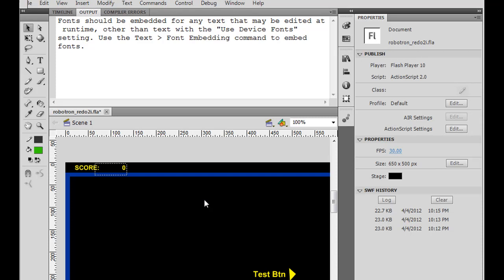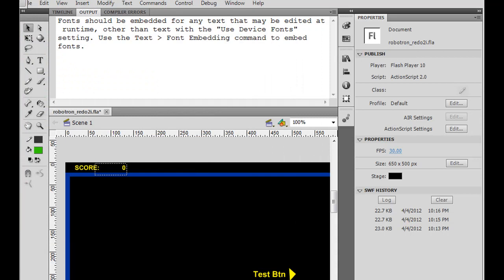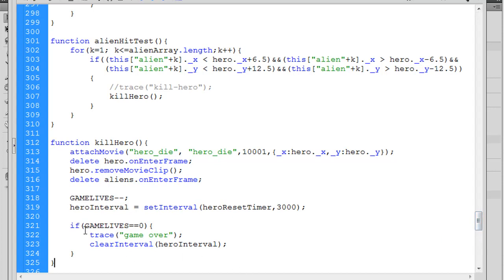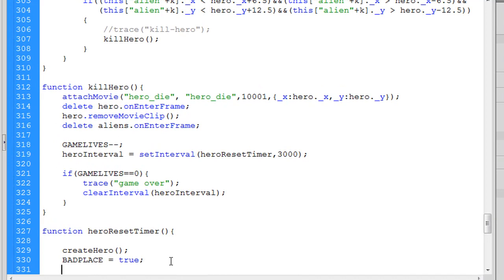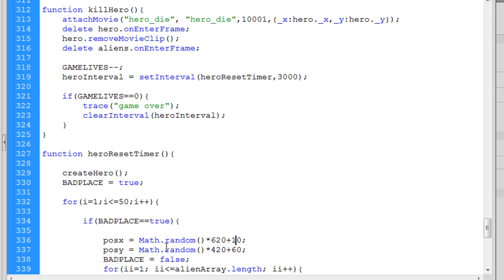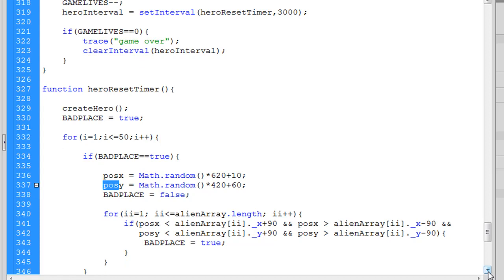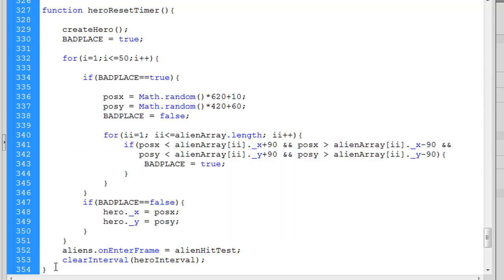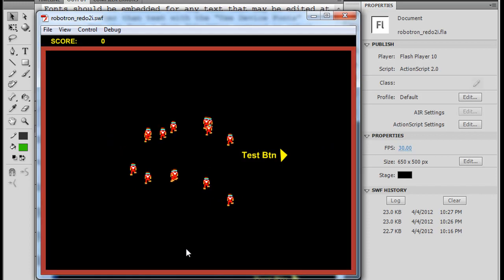Reset hero in a safe place (Flash Game with Actionscript 2.0 - Part 30)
How to create a Flash game based on Robotron using ActionScript 2.0. In part 30, I write a function to reset the hero movieclip in a safe place away from enemies, and restart the onEnterFrame functions to continue the game.